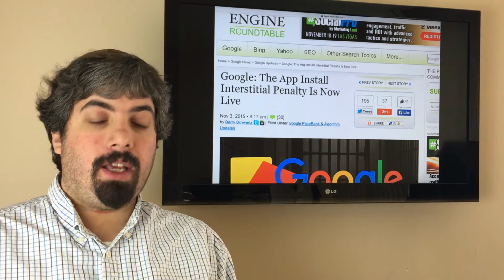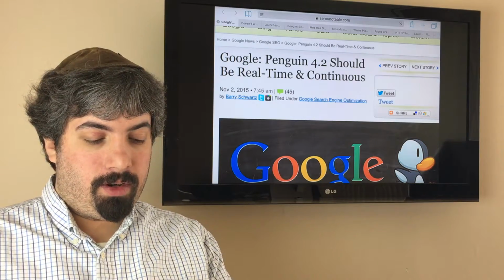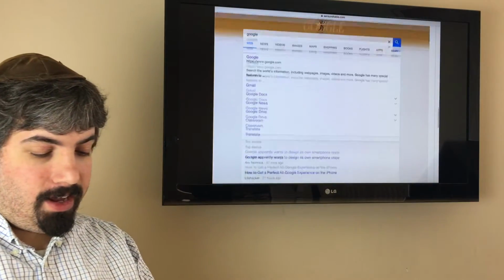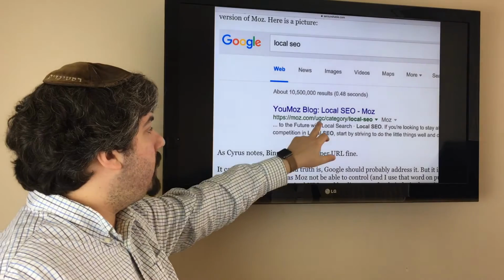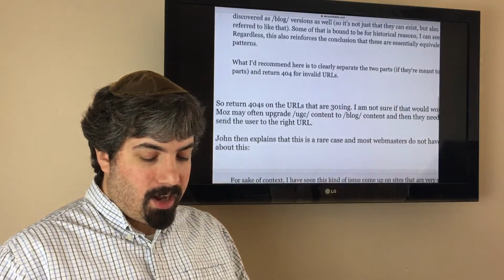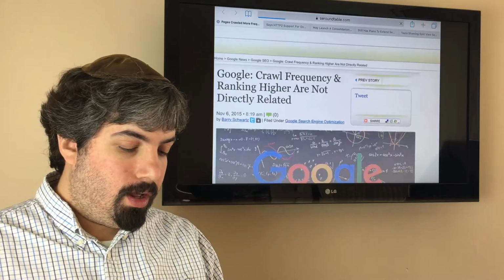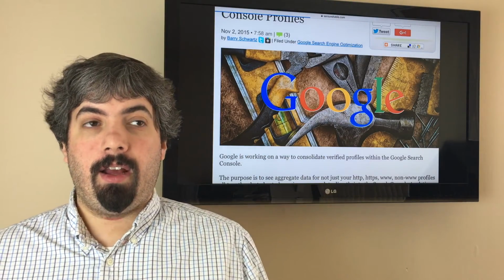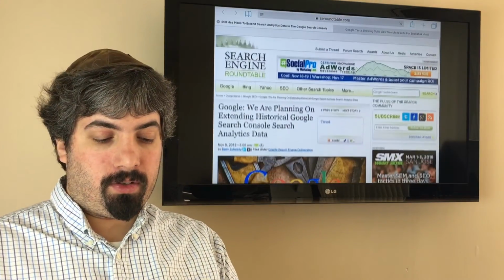Google App Interstitial Penalty, Google Tablet Interface & Other SEO Tips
- I tried doing this video four times, so the last time I rushed through it, so I apologize.  I first discuss the app install interstitial penalty that went live this week. I then cover how the next Google Penguin update should be the continuous and real time version.  Google’s Michael Fink said do not build apps just for the ranking boost.  Google has launched a new tablet search results interface. Google said if you want featured snippets, try using schema markup.  Moz has some SEO issues but it turns out Google is trying to be smart with redirects and failed at it.  Google issued a PSA around content within JavaScript.  Google said crawl rates do not always reflect ranking success. Google said GoogleBot should support HTTP2 very soon.  Google may be working on a Set feature to consolidate Search Console profiles.  Google also may be working on extending Search Analytics data in the Search Console from 90 days to a year, I hope.  Google launched the ability to set special hours for holidays and events for your local business.  Google is testing a split view in the search results for English and Hindi results in the same page.  That was this past week in search at the Search Engine Roundtable.

Google On When 301 Redirects Are Not Enough: The Moz Example
Google PSA: Placing Content In JavaScript Array May Cause Indexing Issues...
Google: HTTP2 Support For GoogleBot Coming Soon, Maybe By End Of Year
Google: We Are Planning On Extending Historical Google Search Console Search Analytics Data